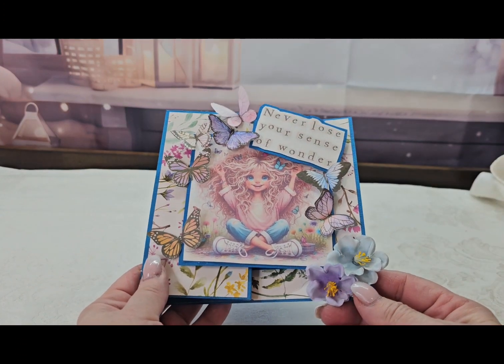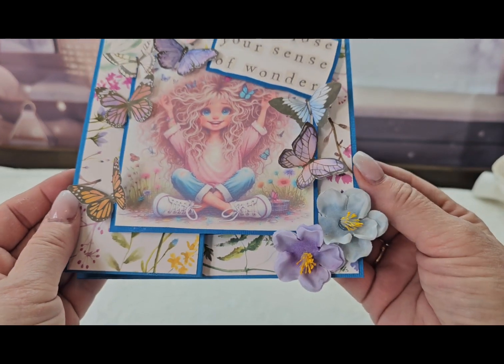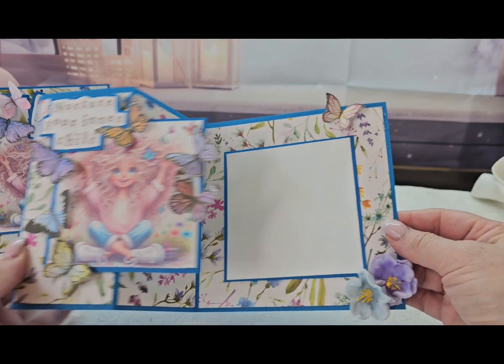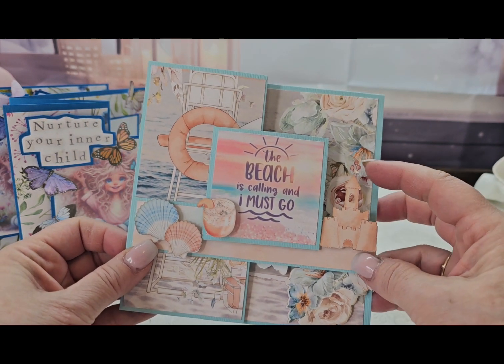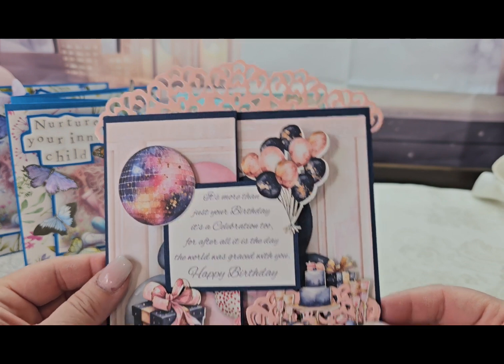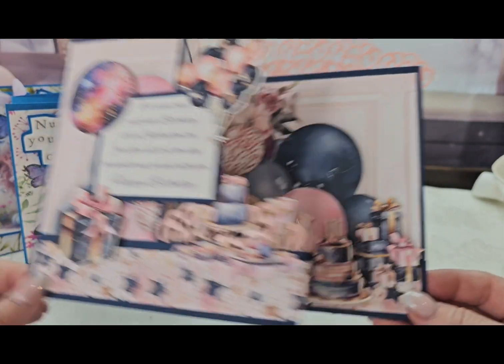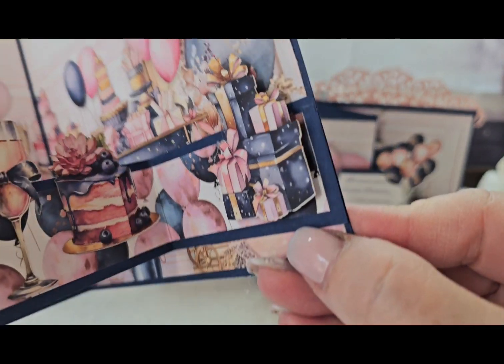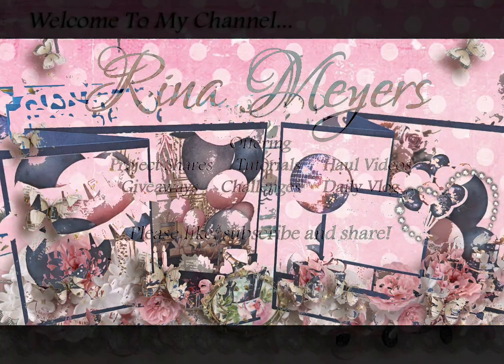Super FUN Z Fold Pop Up Cards with Mintay Papers